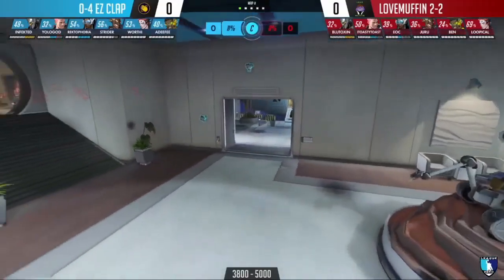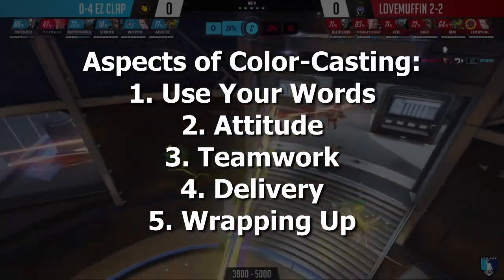How to Color-Cast in Overwatch Esports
A beginner's guide on how to get started & gain experience in the world of Overwatch esports production. Specifically covering the core concepts behind Color-casting.

Leave your comments about your thoughts on this video, as well as suggestions down below. Above all else please keep the comment section respectful.

Timestamps:
Intro 0:00-1:56
Use Your Words 1:57-4:54
Attitude 4:55-6:25
Teamwork 6:26-10:00
Delivery 10:01-12:35
Wrapping Up 12:36-14:14
Recap 14:15-16:46